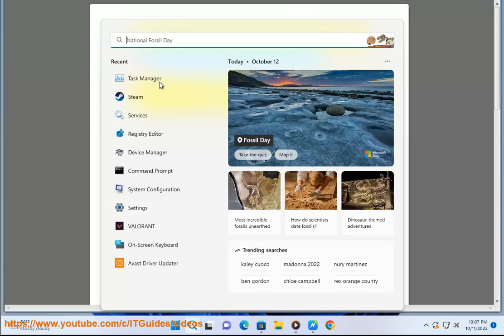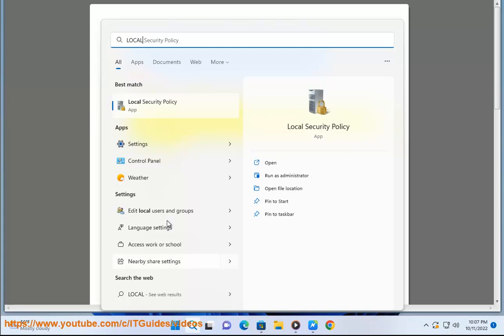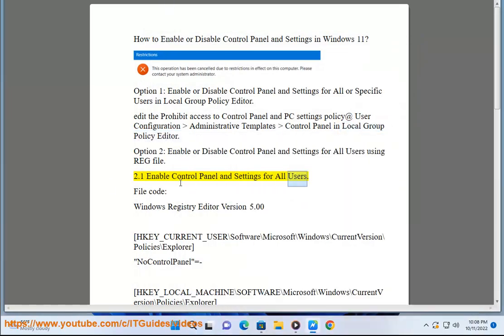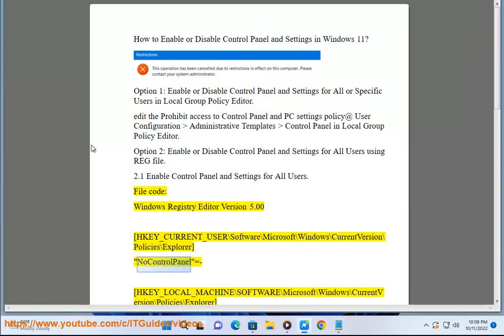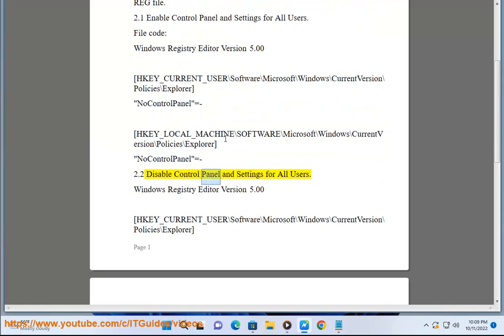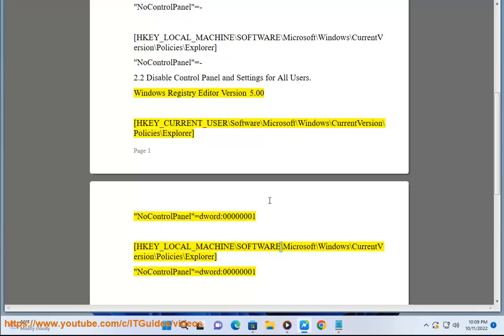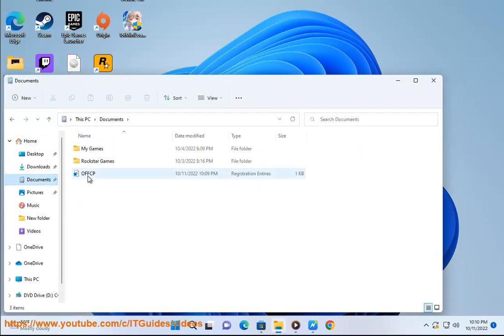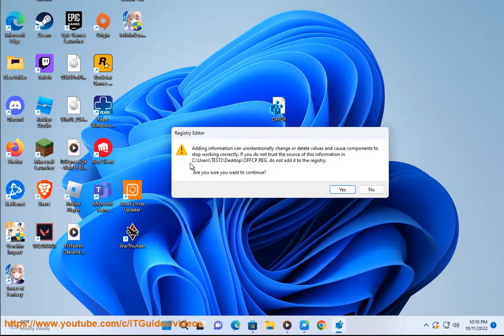Enable/Disable Control Panel & Settings in Windows 11